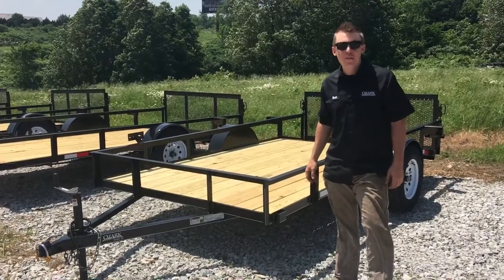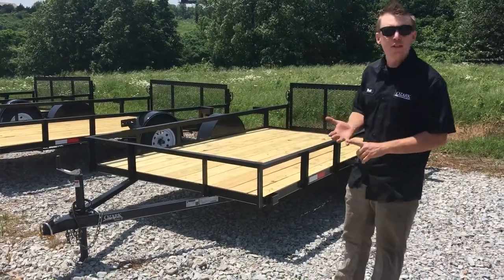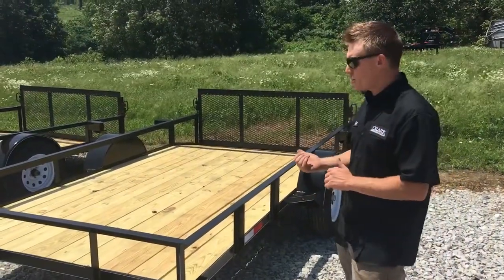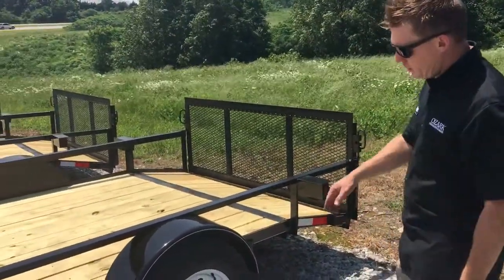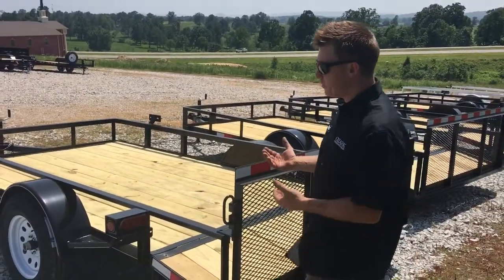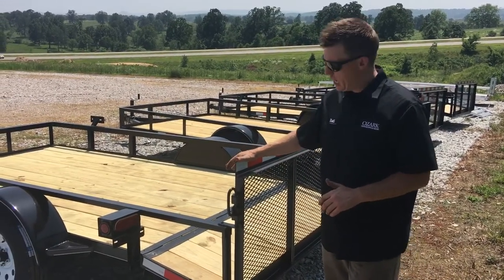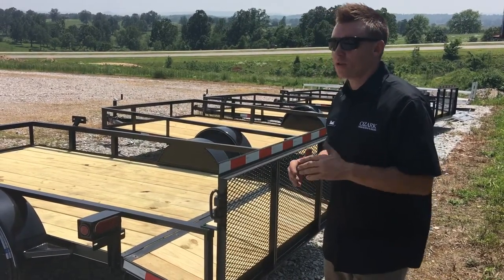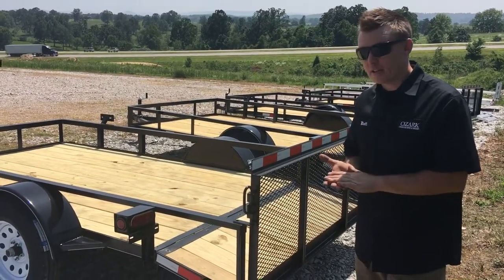Ozark MFG Utility Trailer